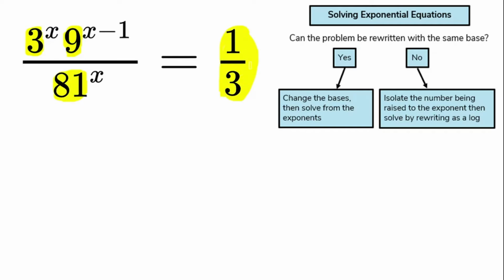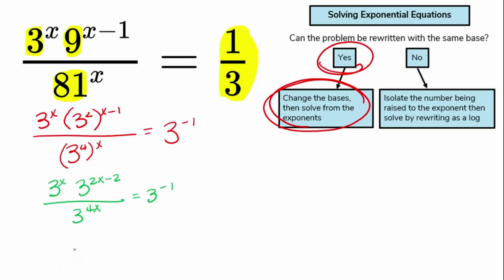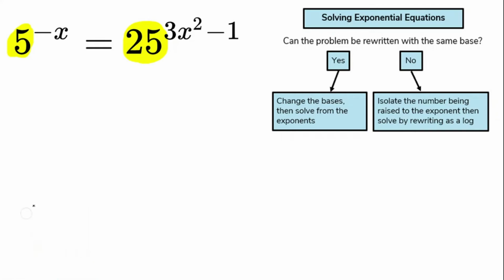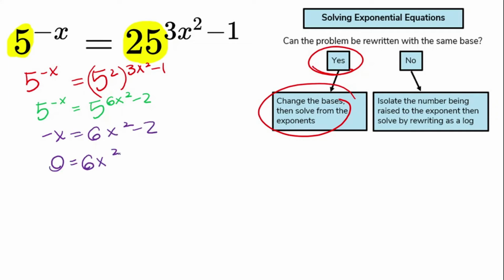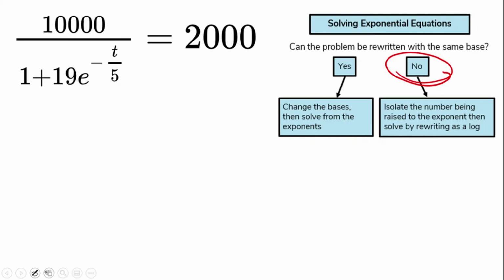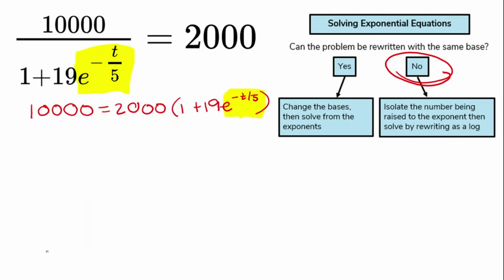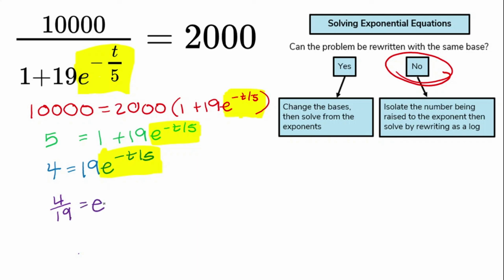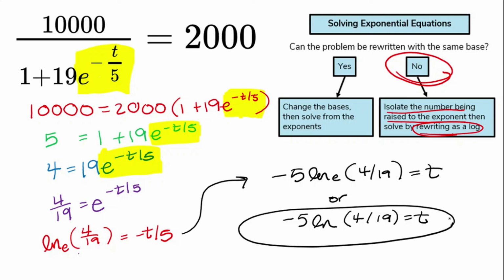Homework Review - Solving Exponential Equations